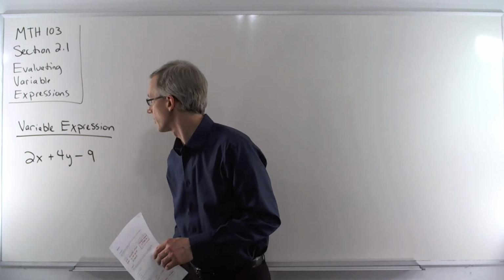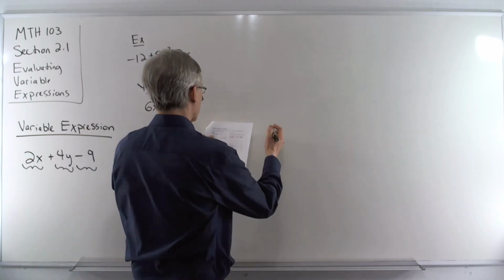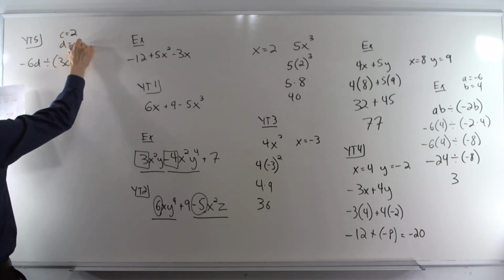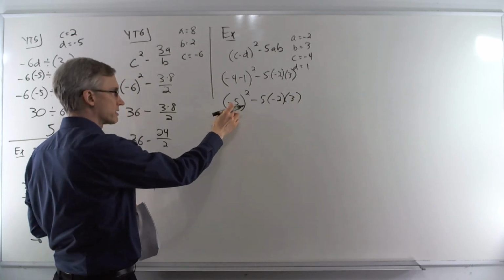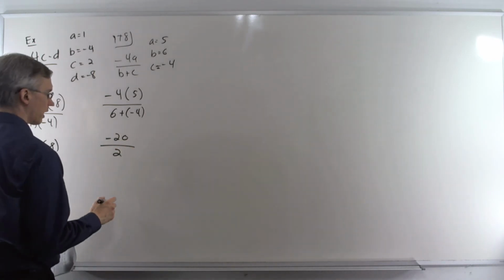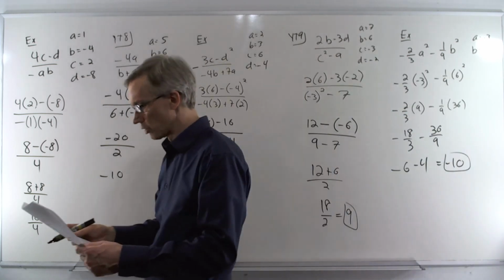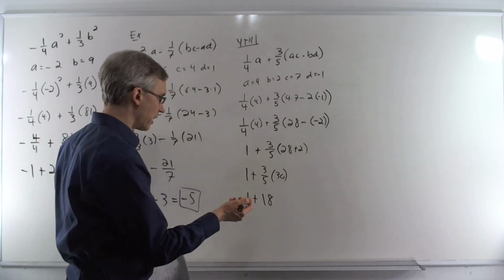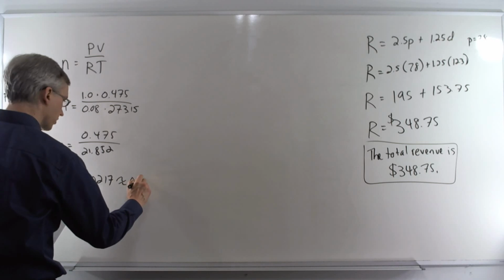MTH 103 S21